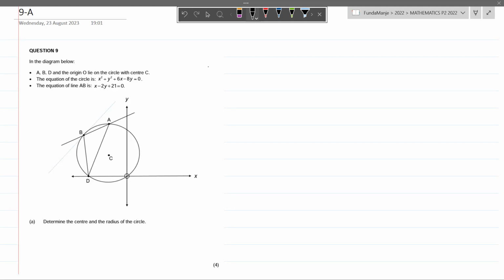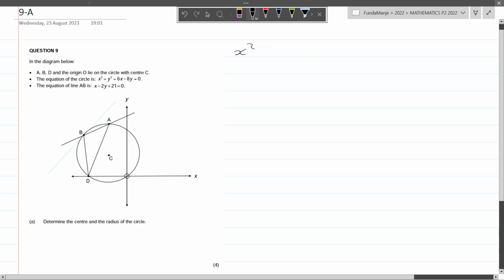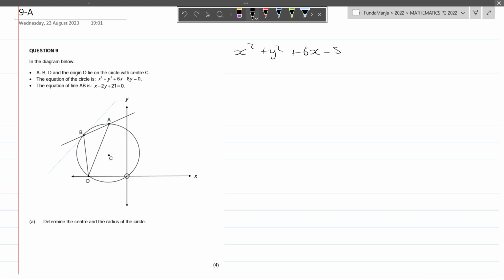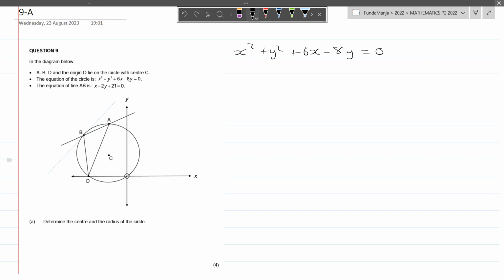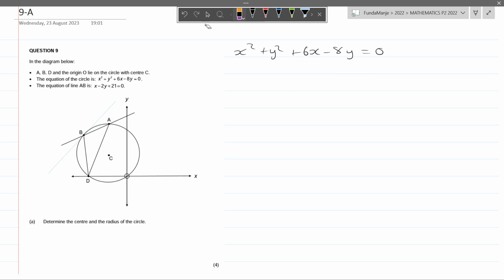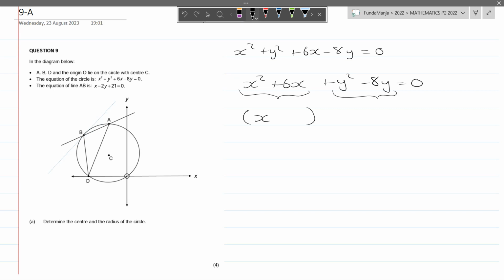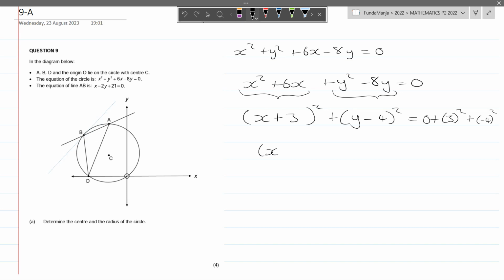Question 9A Paper Two 2022 - (IEB) Mathematics Matric Final Exam Paper, (South Africa)